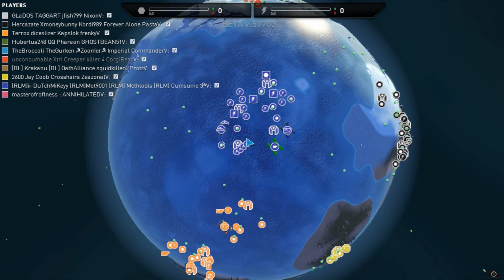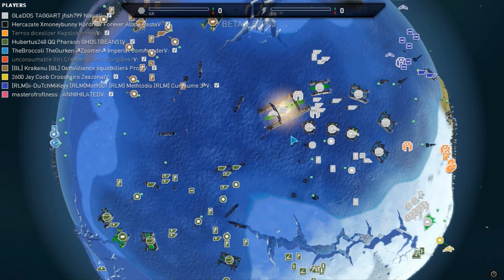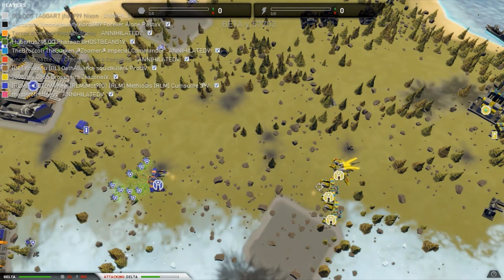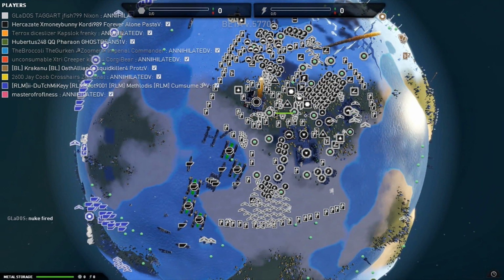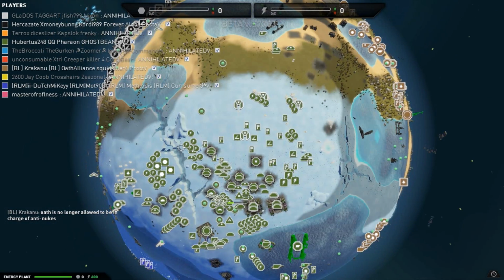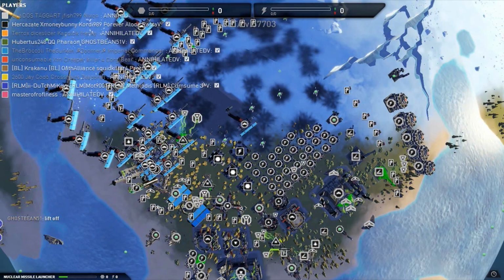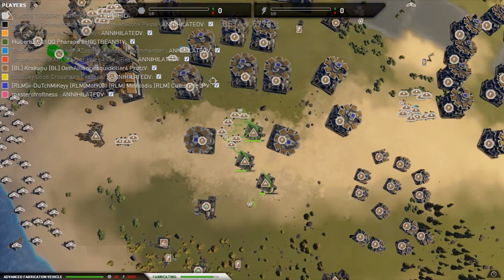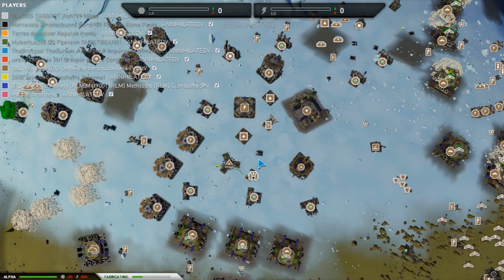Planetary Annihilation BETA : 4v4v4v4v4v4v4v4v4 Epic Team Battles - Nukes and Orbital Warfare!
ヽ༼ຈل͜ຈ༽ﾉ raise your dongers ヽ༼ຈل͜ຈ༽ﾉ

ノ(ಠ_ಠノ ) ʟᴏᴡᴇʀ ʏᴏᴜʀ ᴅᴏɴɢᴇʀs ノ(ಠ_ಠノ)

Hello Gentlemen and welcome to the Beta of Planetary Annihilation! A game in which you spam out huge armies of robots to destroy your opponents using units of different areas of combat such as : Orbital, Land, Air and Sea across different planets of varying biomes.